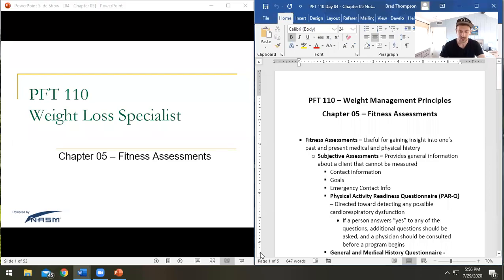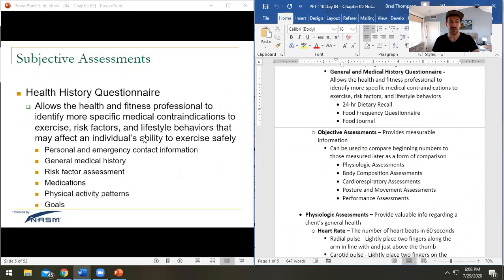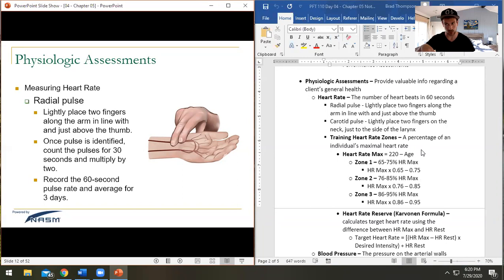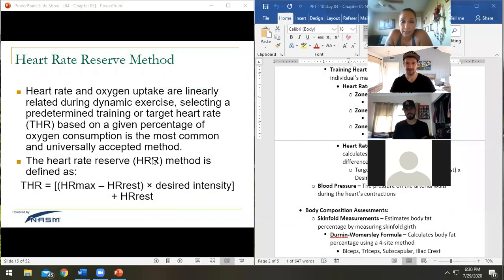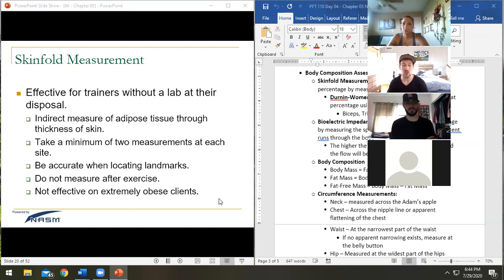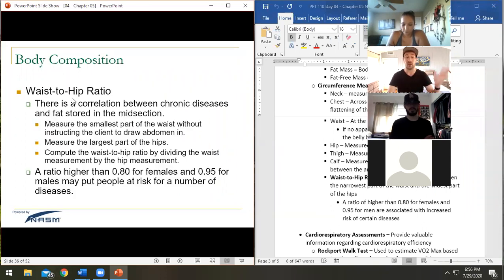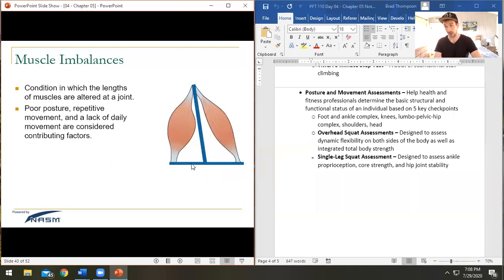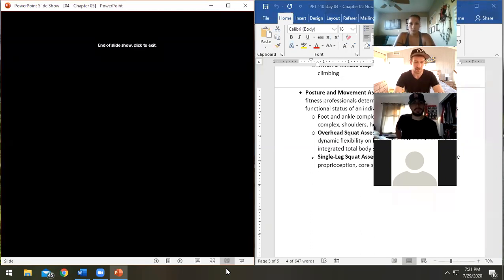PFT 110 (Principles of Weight Management) Day 04 - Chapters 05